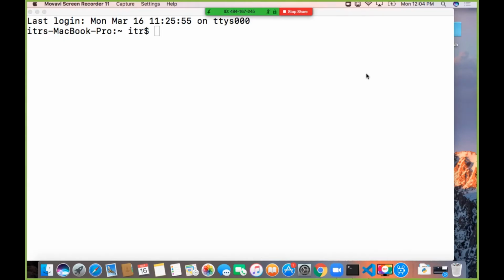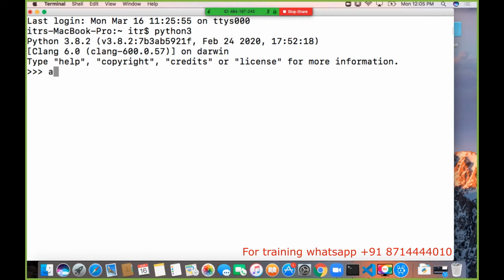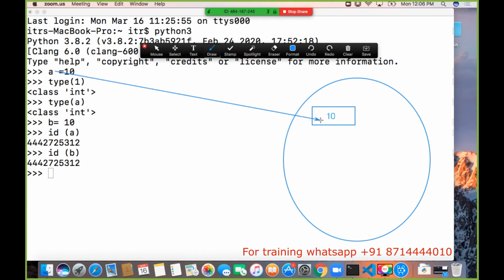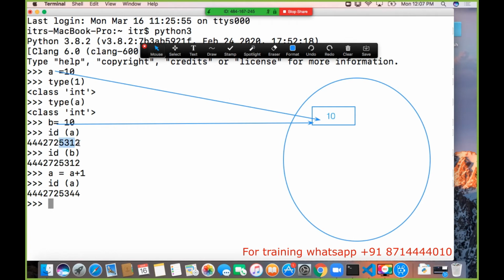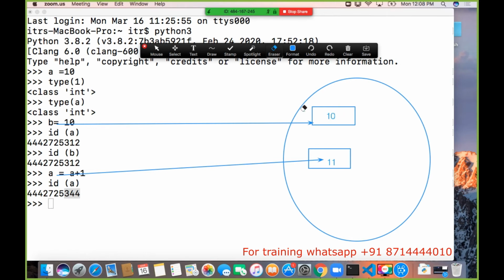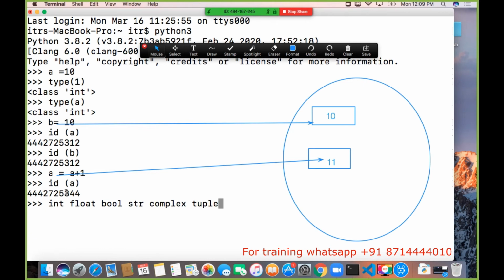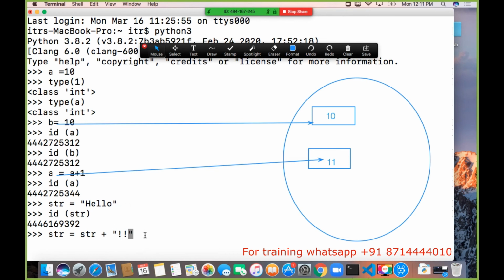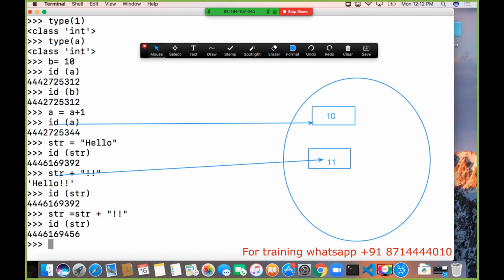What Are Immutable Data Types in Python? | Explained for Beginners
Explore the concept of immutable data types in Python with CODiiN, Kochi's premier software training institute. In this video, we’ll dive deep into what makes certain data types in Python immutable and why understanding them is essential for any programmer.

What You’ll Learn:
✅ The key differences between mutable and immutable data types.
✅ Practical examples of working with immutable objects.
✅ Real-world use cases, from hash-based data structures to functional programming.
✅ Best practices for choosing the right data type for your Python projects.

Why It Matters:
Immutable data types are crucial for ensuring data integrity, optimizing memory, and writing clean, predictable code. Master this concept to excel in Python development!

Drop your questions in the comments, and we’ll be happy to help. Happy coding! 🚀